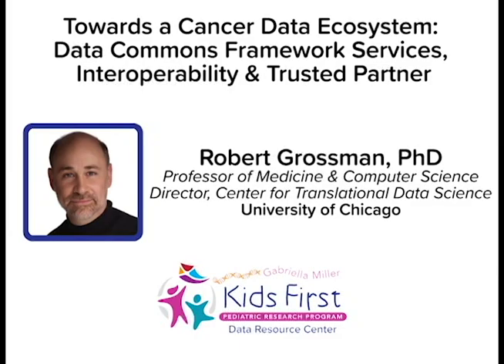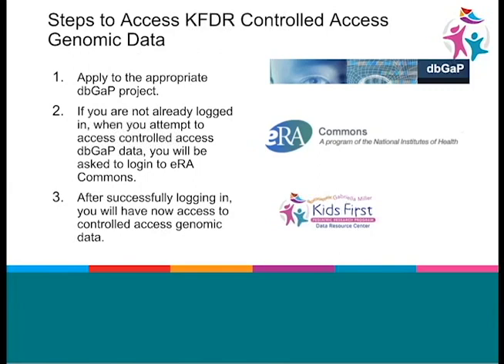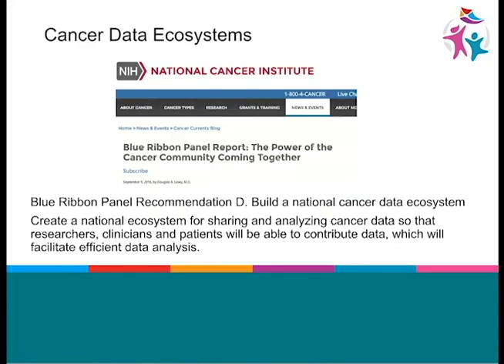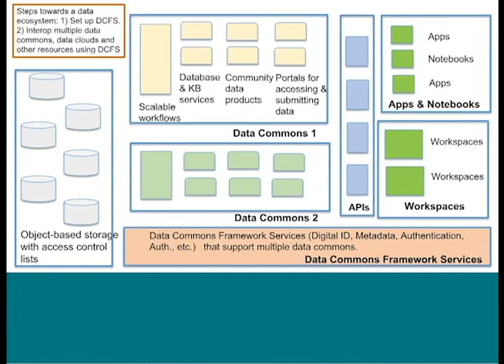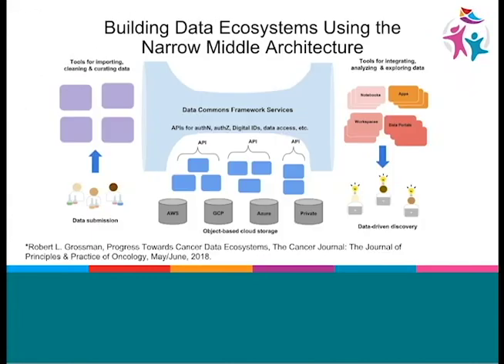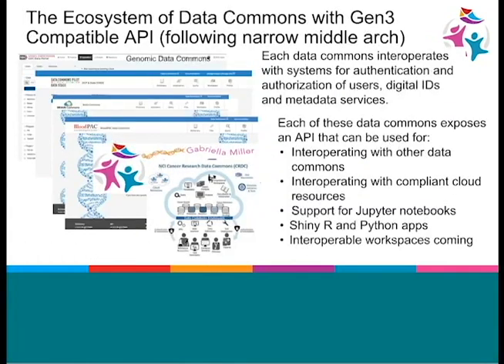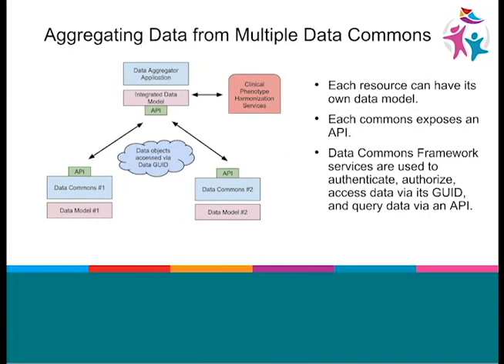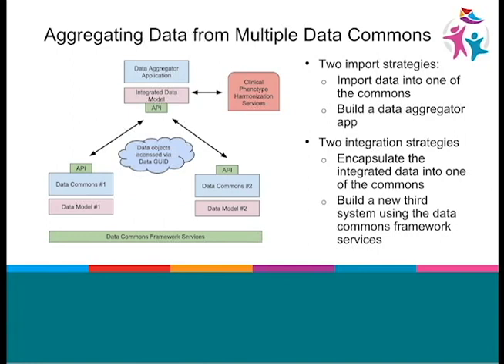Towards a Cancer Data Ecosystem by Robert Grossman, PhD (UChicago)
Robert Grossman, PhD, a Professor of Medicine & Computer Science and Director at the Center for Translational Data Science at the University of Chicago presented "Towards a Cancer Data Ecosystem: Data Commons Framework Services, Interoperability & Trusted Partners" during the Gabriella Miller Kids First Data Resource Center Webinar in September 2018. To learn more about the Kids First DRC please for regular updates.